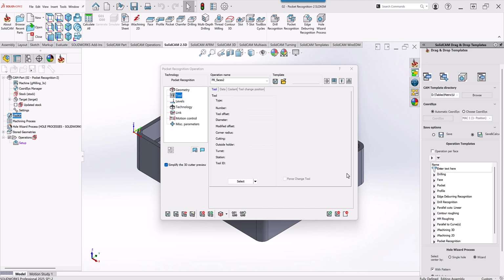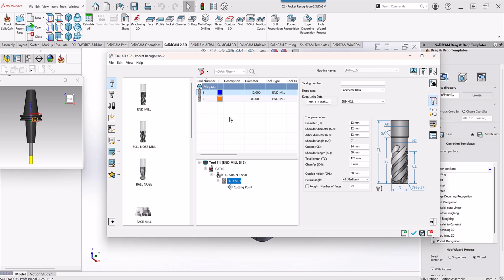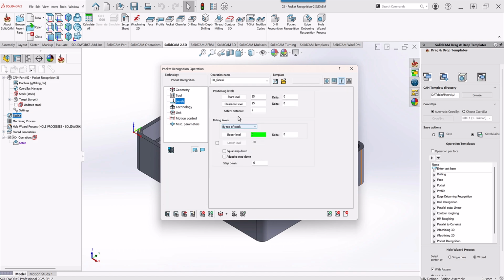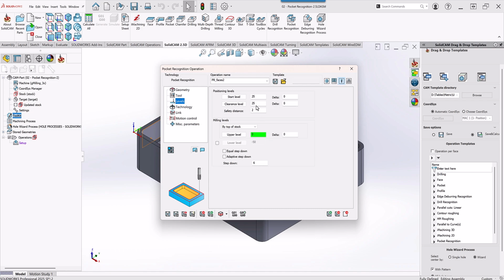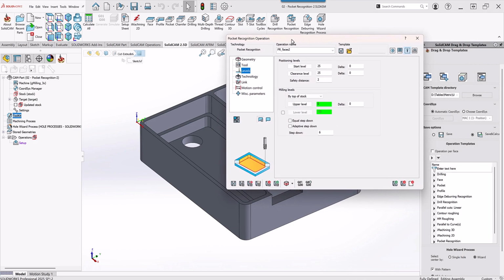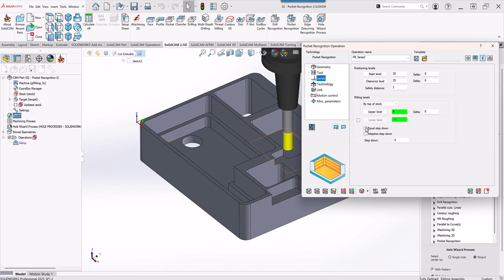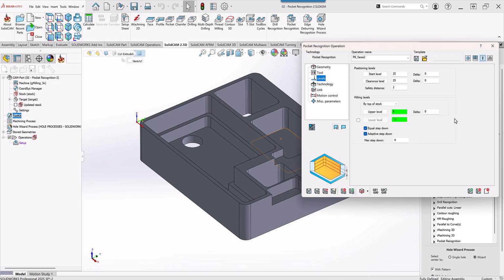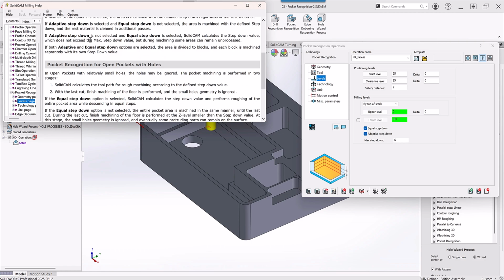34. Pocket Recognition - Choosing Your Tools And Levels